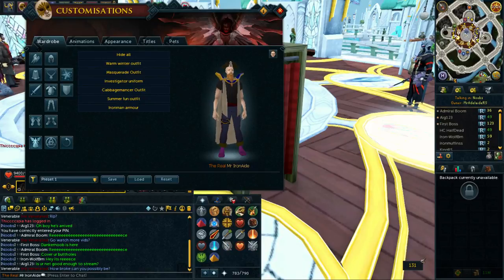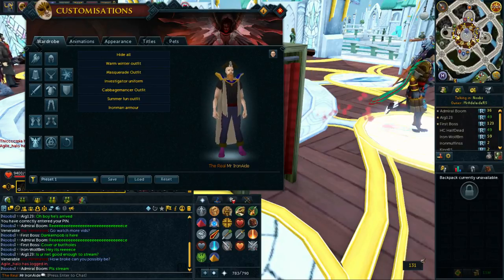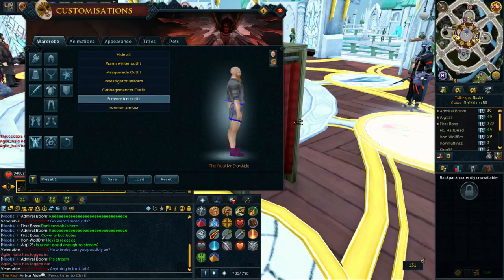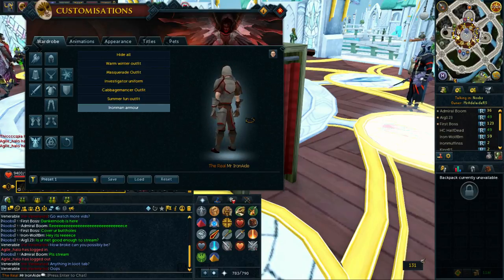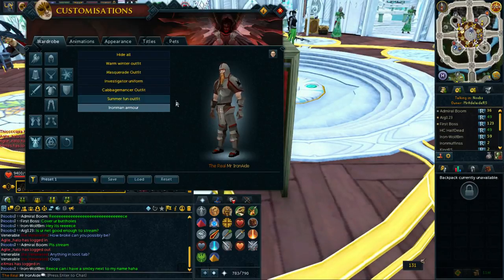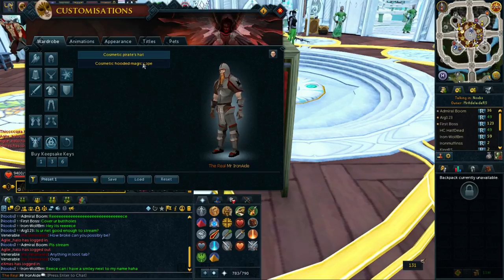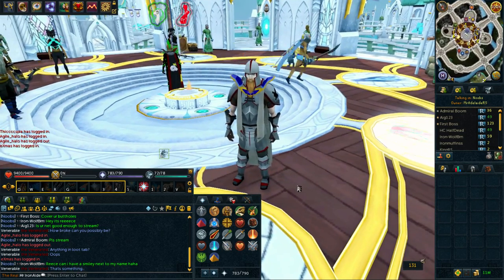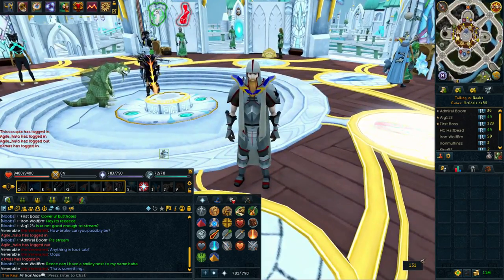RS3 Ironman Armour!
Ayy

► Join my friends chat - MrAdelaideRS

CPU Cooler: CoolerMaster Hyper 212X CPU Cooler

PSU: Corsair HX-650 V2 80+ Gold Modular Power Supply

Mobo: ASUS z87c Motherboard

Case: NZXT H230 Case White

HDD: Seagate Barracuda 3TB ST3000DM001

7TE250BW